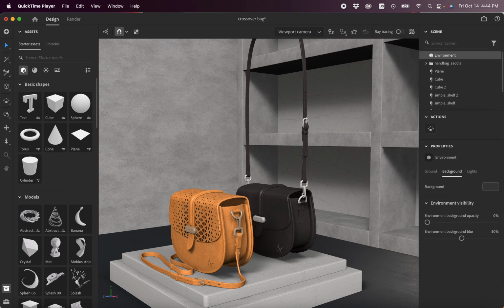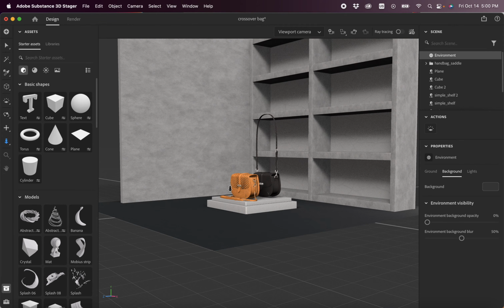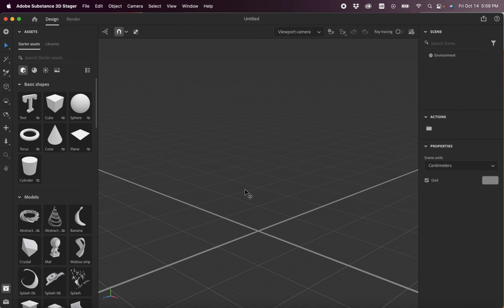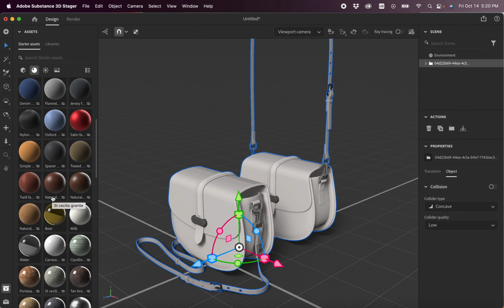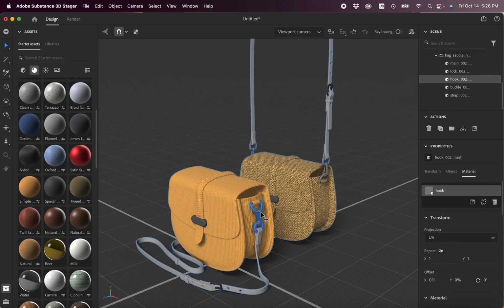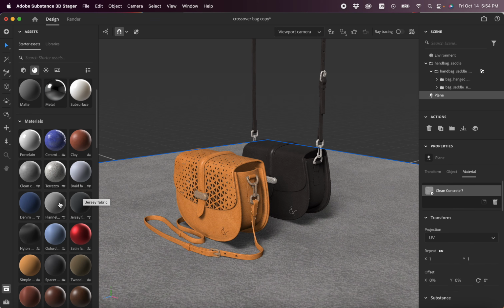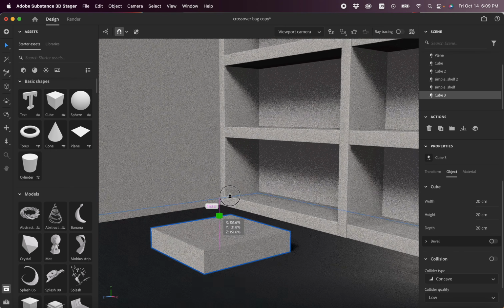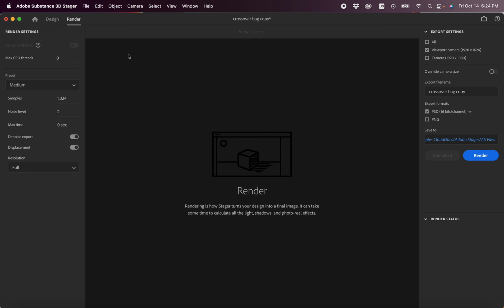3D for Beginners: Introduction to Adobe Substance 3D Stager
The 3D community has put tremendous efforts into three-dimensional object modeling over the past decade, and has achieved many impressive breakthroughs. Adobe Stager is a professional scene design and rendering application, where you can combine 3D models and 2D images to create high quality, photorealistic imagery. In this video, you’ll learn how incorporating 3D to your workflow can elevate the design process and open new opportunities. For fashion it can be an opportunity to cut from material waste by focusing on 3D prototyping. Try to be a fraction more sustainable. This sector has also been transformative for many industries such as construction, fashion, architecture, healthcare, advertising and of course 3D printing.